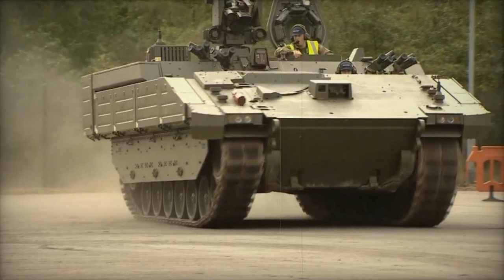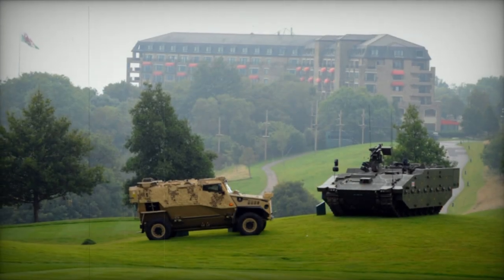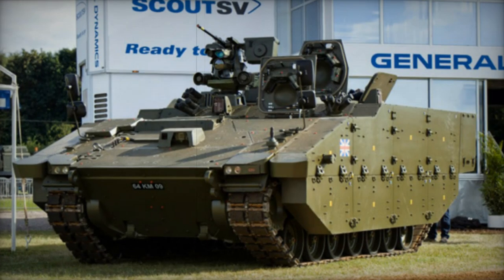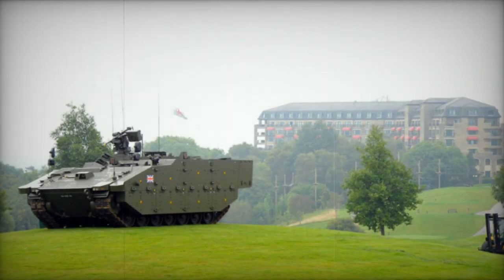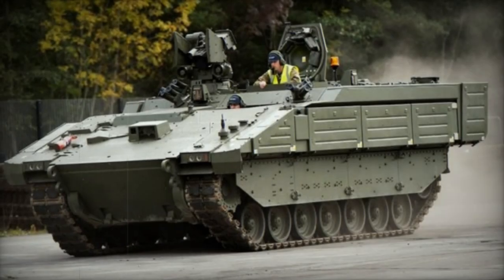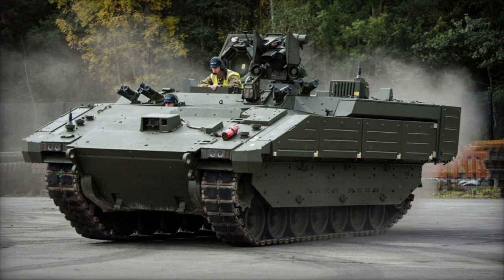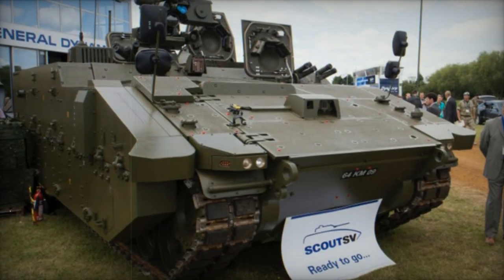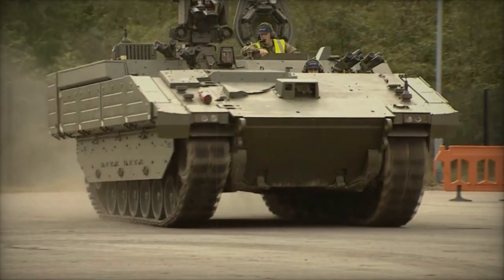Ares Armored personnel carrier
The Ares stands out as one of the most secure armored personnel carriers currently in operation.